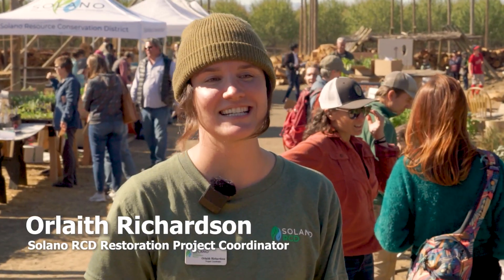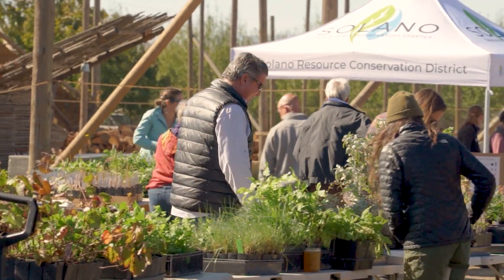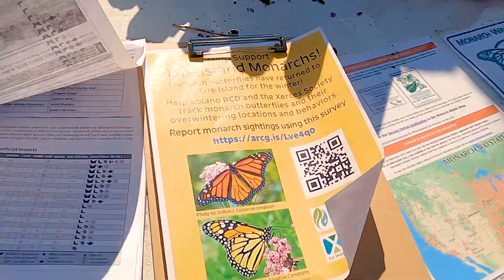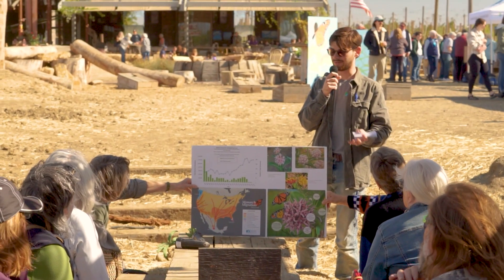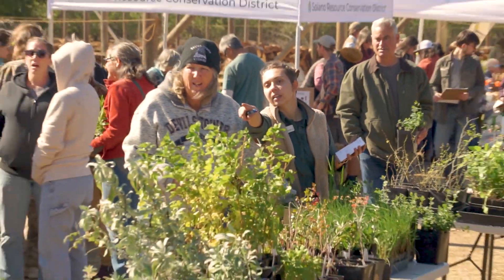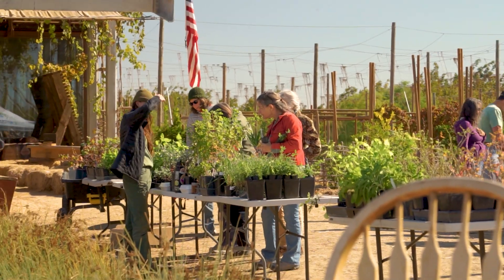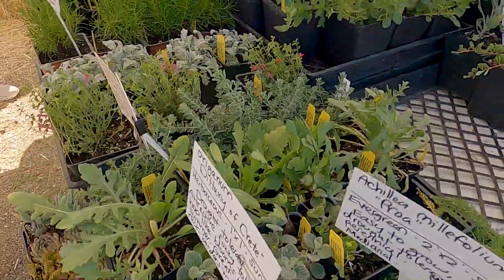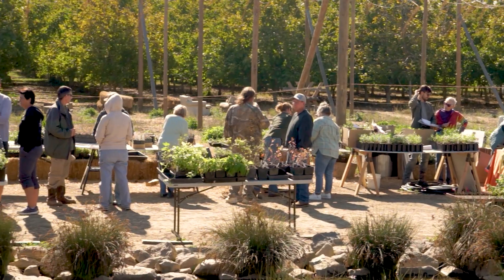Fall 2023 Plant Sale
Join us for our native plant sale each spring and fall! We offer native plants and information on current RCD efforts. This fall, our native plant sale focused on monarch butterflies and getting monarch habitat in the ground in Solano County!